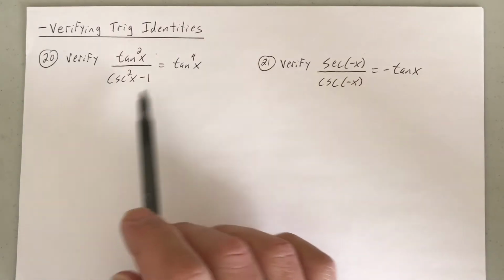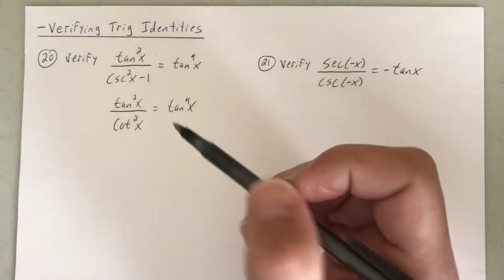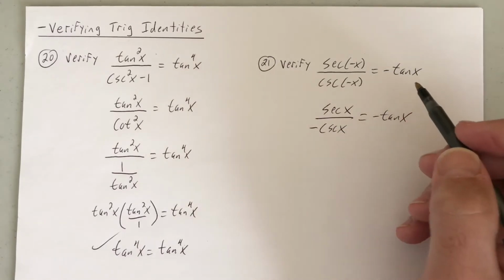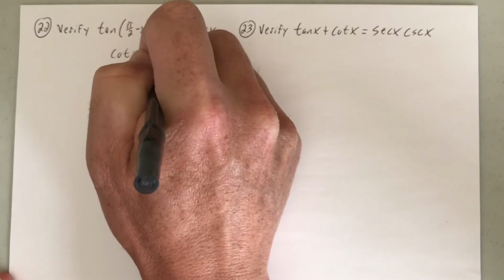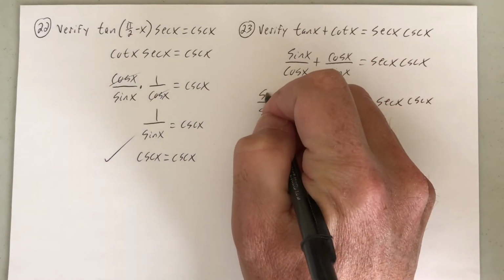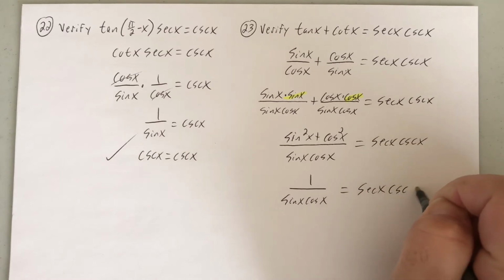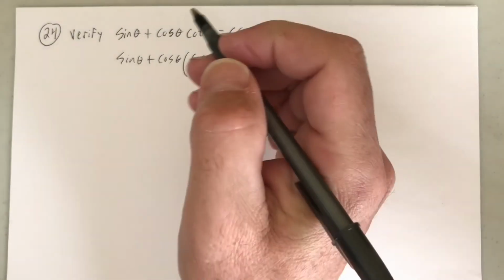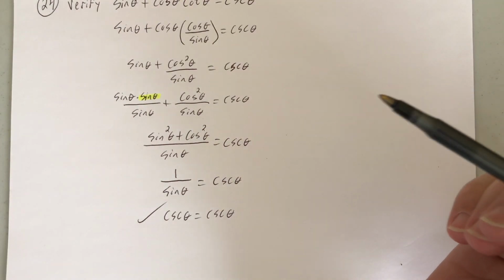Trig Identities - Part 4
Verifying trig identities. Part 4 of 5 videos.